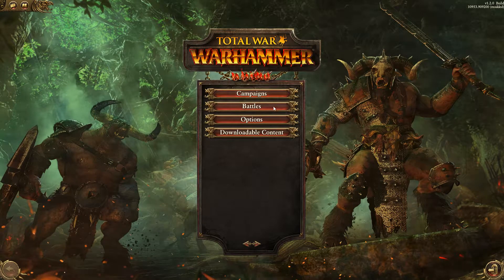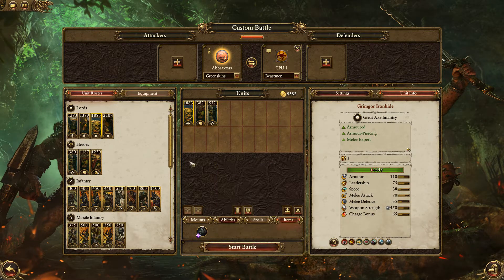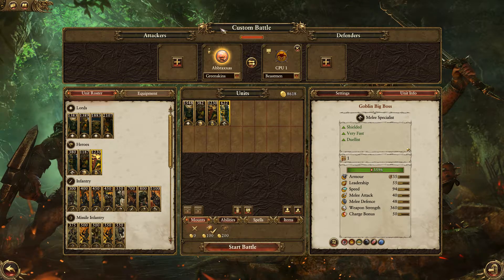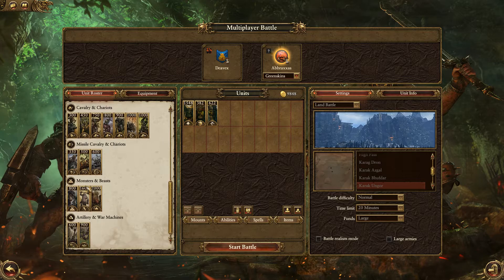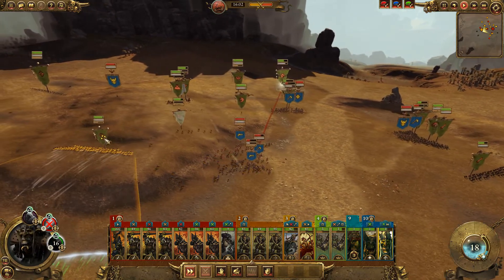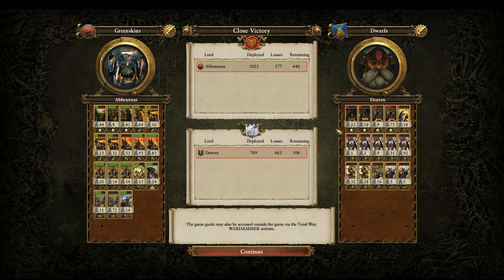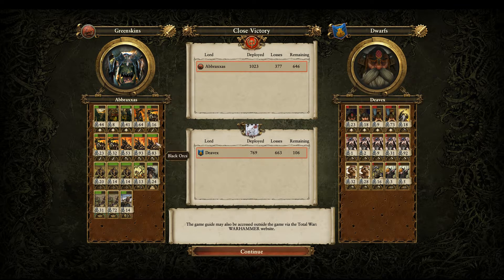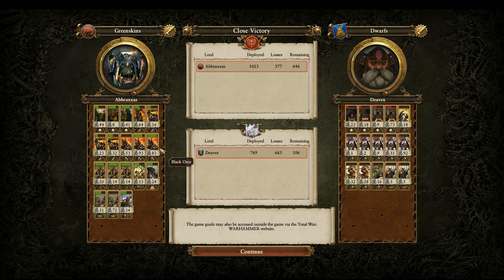Pure Greenskins Multiplayer Battle #1 -- Total War: Warhammer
Welcome friends!  In this episode we fight a Greenskins vs. Dwarf multiplayer match.  No lord sniping; good fight.
Game start = 17:00 (extensive pre-game discussion of strategy)